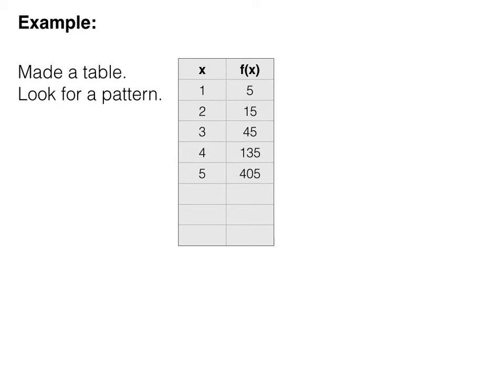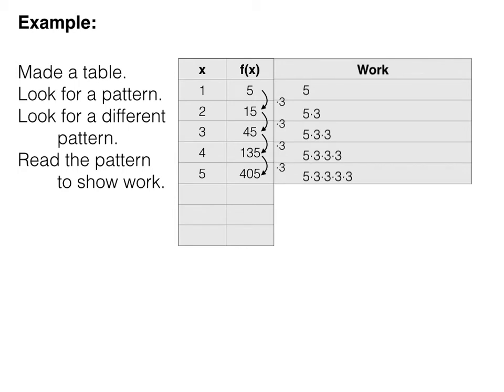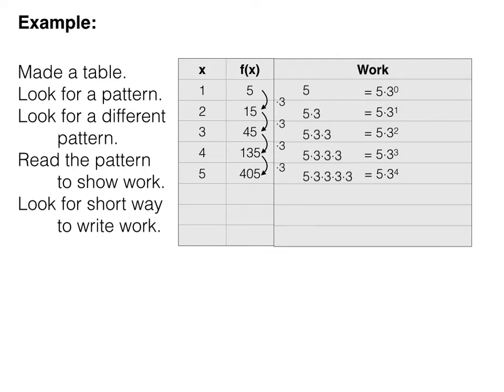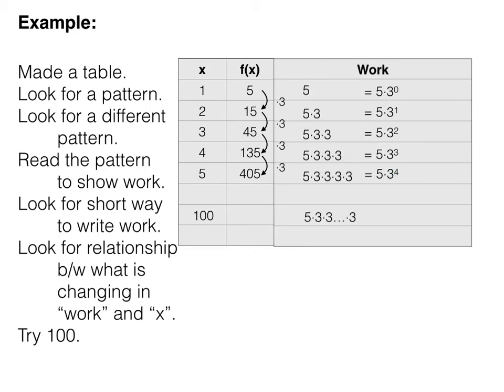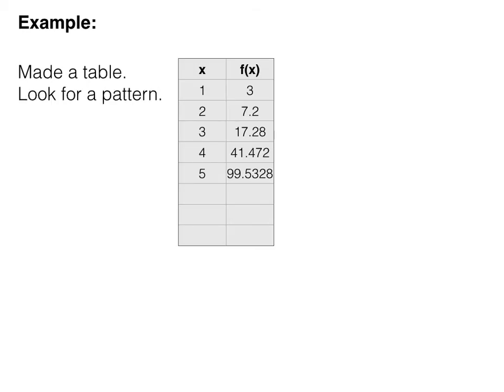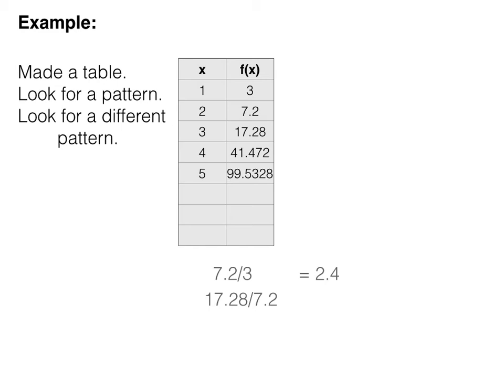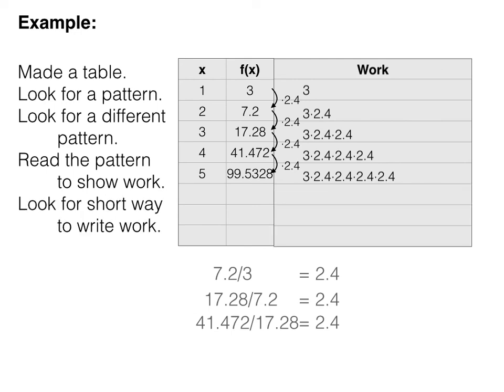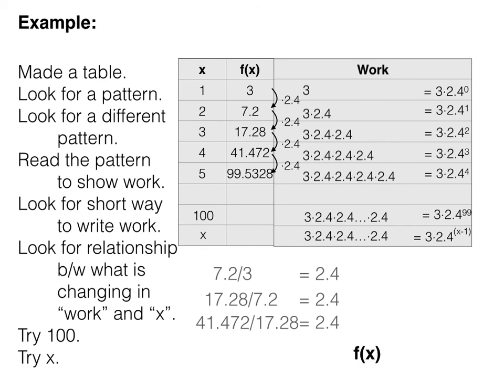Exponential Function Building